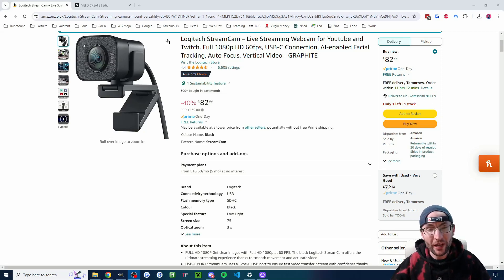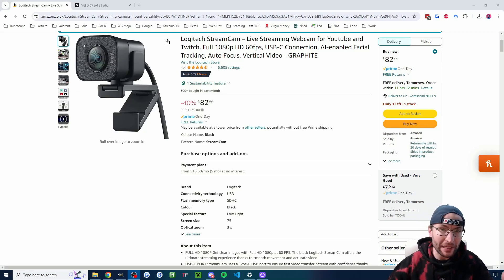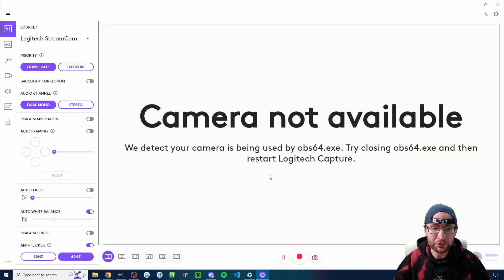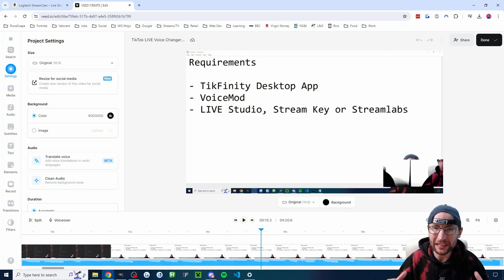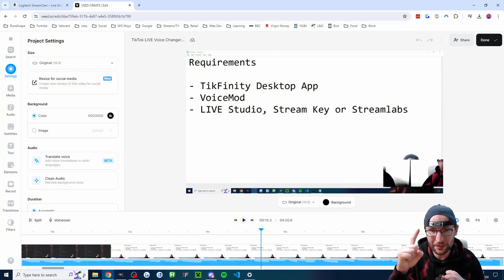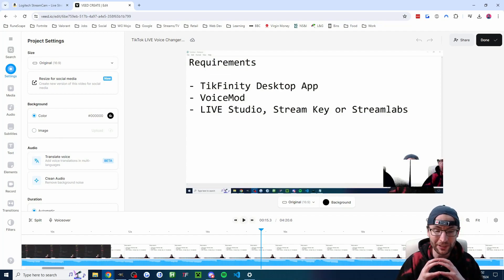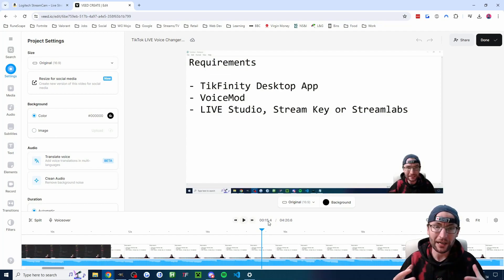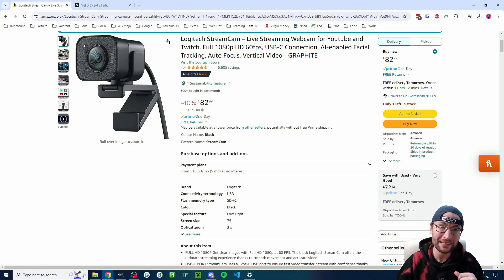A Quality Webcam At a Decent Price - Logitech StreamCam Review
In this video guide, I review the Logitech StreamCam which I've used since Feb 2021.